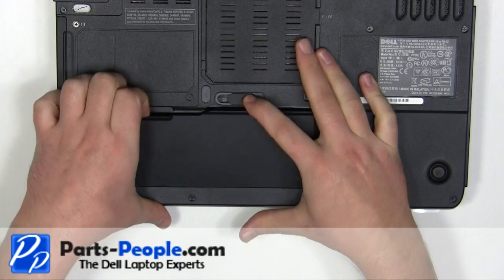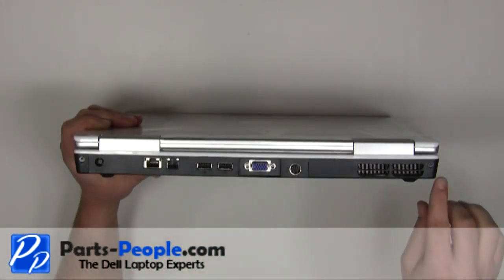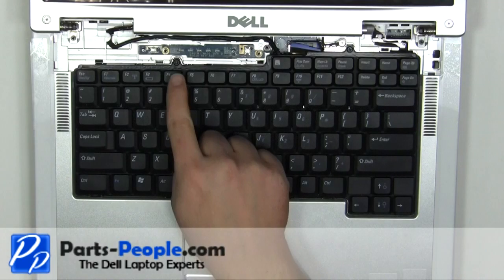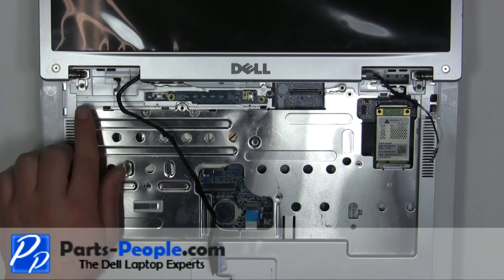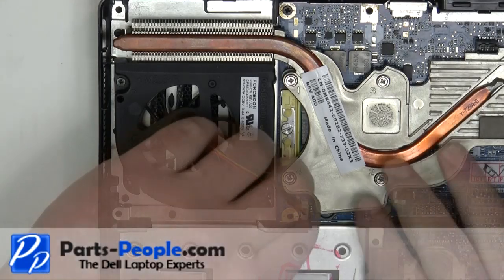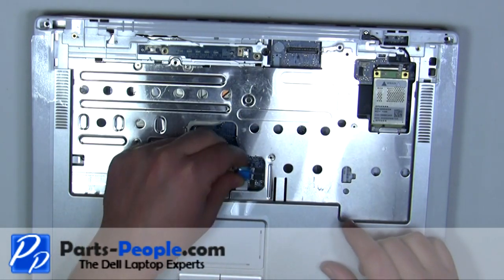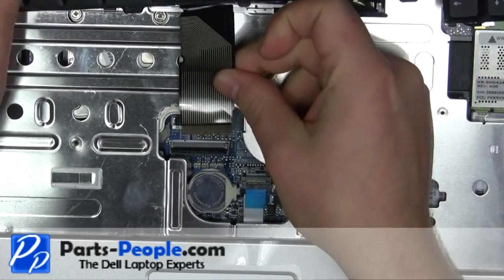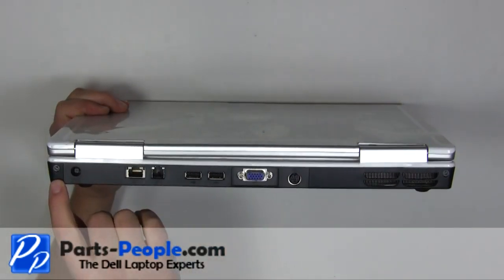Dell Inspiron 6400/e1505 | CPU Cooling Fan Replacement | How-To-Tutorial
Learn how to install and replace the laptop CPU Cooling Fan on a Dell Inspiron 6400/e1505 laptop. This will take you set by set through the complete installation and replacement process.  The only tools needed is a small phillips head screw driver and a small flat head screw driver.

You can view full written instructions for this Dell Inspiron 6400/e1505 CPU Cooling Fan repair here.